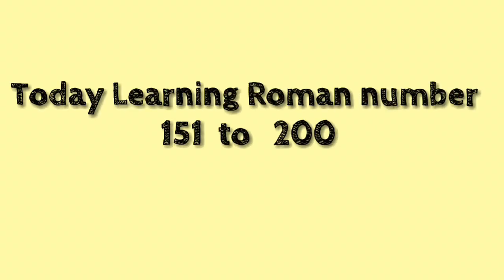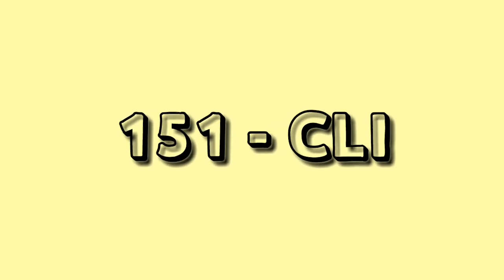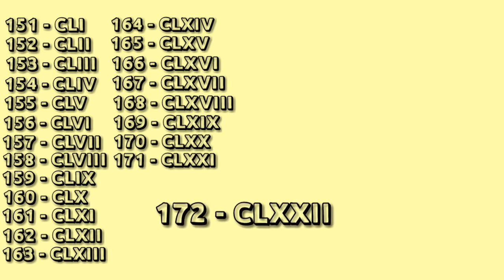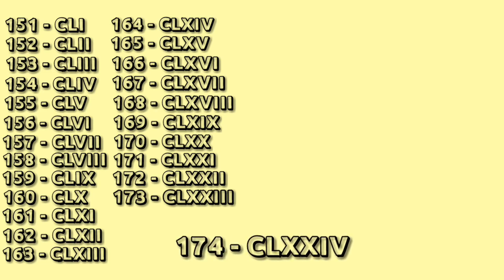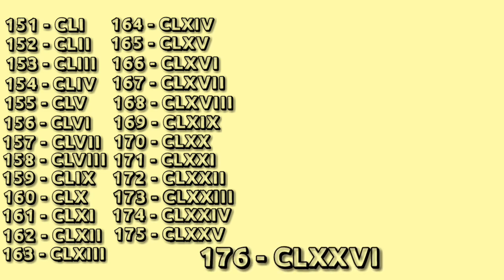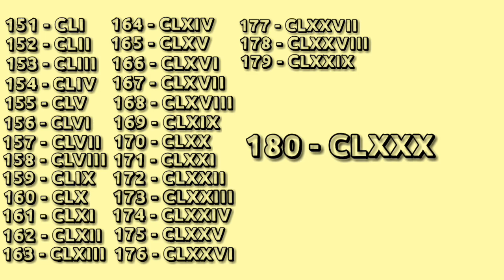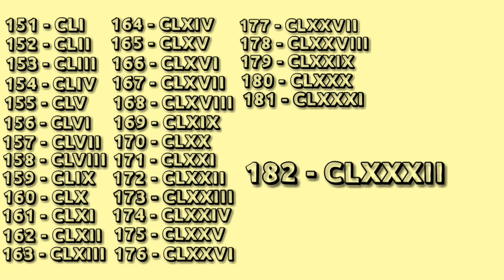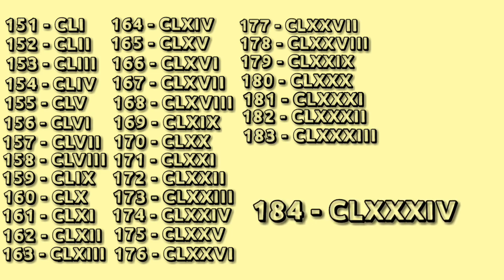Roman numerals 151 to 200 || How to write Roman Numbers (151-200).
In Easy Way how to write Roman numbers from 151 to 200. Roman Numbers (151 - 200). @SHSIRCLASSES .